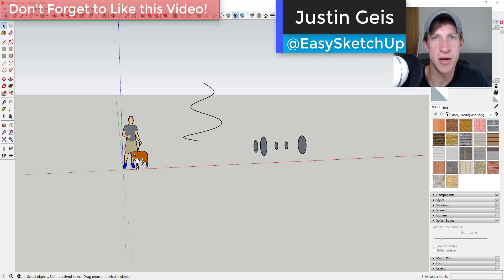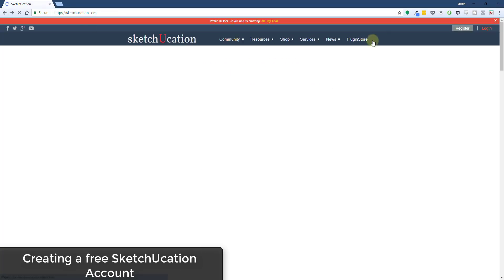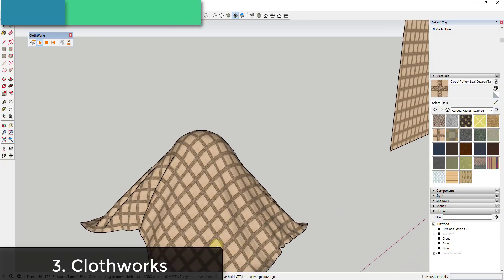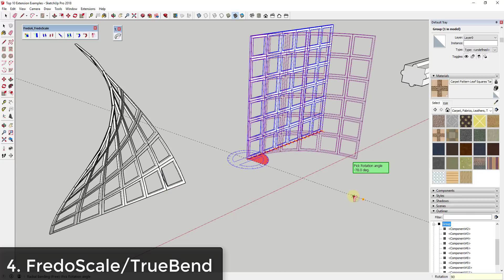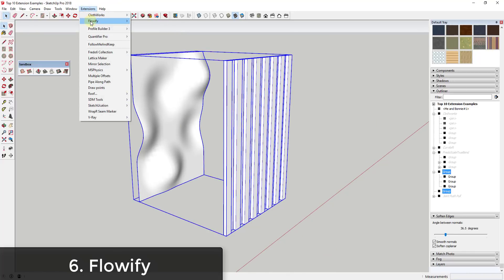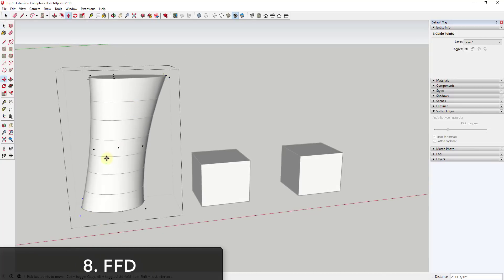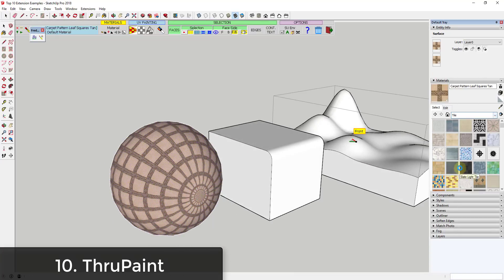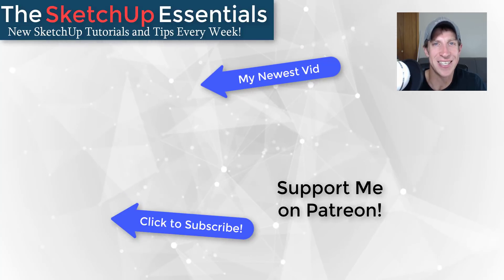The TOP 10 FREE SketchUp Plugins of 2018!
In this video, we go over my top 10 FREE extensions for SketchUp in 2018! Links to tutorials are in the notes below. All tutorials should contain a link to download the extensions noted.

Curviloft
This extension is great for creating Skins along frames and other complex sets of lines. When you use it properly, you can make truly amazing shapes within SketchUp.
Joint Push Pull
Ever get the message in SketchUp that you can't push-pull a curved surface? This extension allows you to push pull multiple surfaces at once, push pull round surfaces, and more. This is a great extension for adding thickness to complex objects as well.
Clothworks (Free Version)
Clothworks is a realistic cloth simulation tool. While the full version has some unlockable features, like moveable pins, and different kinds of smoothing, the free version of clothworks does still allow you to simulate cloth and very realistic ways!

Truebend/FredoScale
Last year, I featured FredoScale for its ability to bend objects within SketchUp. This year, I'm still featuring FredoScale, specifically for its radial bend tool, but with a catch - I'm also recommending a new extension from Thom Thom that allows you to bend objects along a 360 degree radius, while FredoScale only bends objects along 180 degrees.

Animator
One of the areas where a base SketchUp installation lacks a bit is in the animation functions. However, this extension, created by Fredo6, allows you to actually animate moving geometry.

Flowify
One of the most powerful extension for SketchUp is flowify, which allows you to bend geometry based on a target shape with 4 corners. This allows for the creation of more complex shapes and objects by using a complex target shape.

Slicer
Slicer allows you to take solid shapes and break them up into different slices, allowing you to make very interesting geometry, but also allows you to export these different slices to a CNC routing machine, helping you create real models from these shapes in real life. Note that shapes for slicer have to be solids, so you may want to use a tool like Solid Inspector to help you create the solid geometry.
FFD
FFD is an extension that allows you to create a "Bounding Box" around a group of geometry, which can then be used to manipulate the geometry within the box. When you move the points on the bounding box, FFD will use those points to deform your shape.
Soap Skin
Soap Skin and Bubble is an extension that allows you to select a frame, create a face along it, then inflate it to create different faces - this is an excellent extension for the creation of shapes like tensile structures, etc.
ThruPaint -
As we move forward, UV Mapping and the placement of materials is becoming more and more important. This extension allows you to really customize the location and mapping of your materials within your SketchUp models.